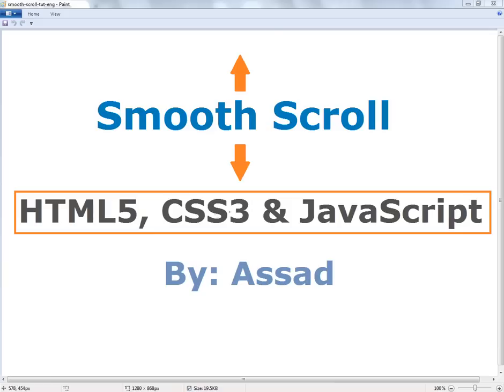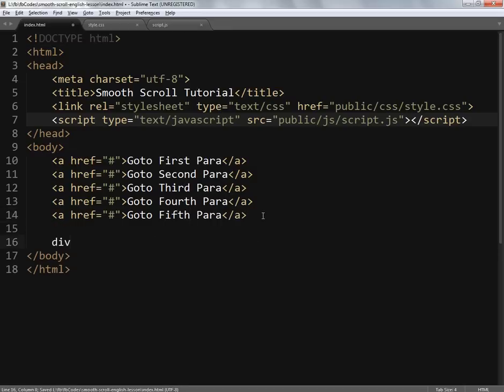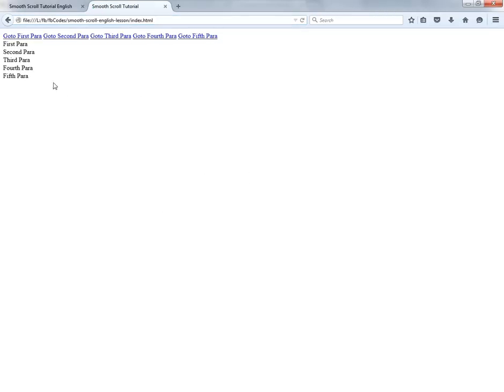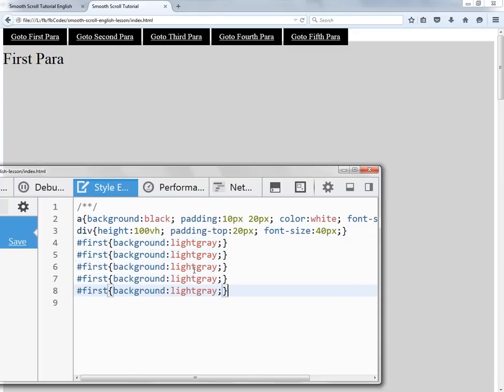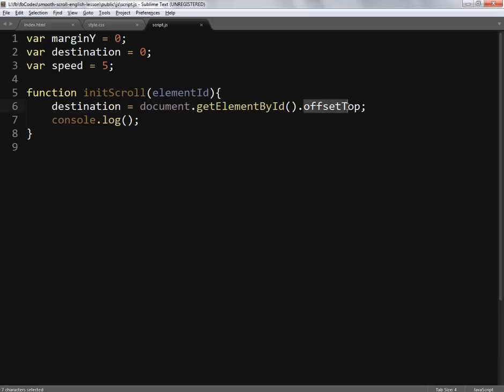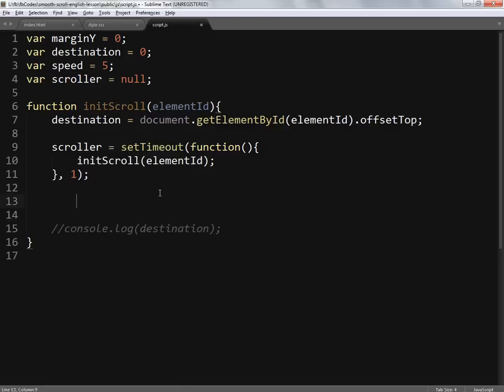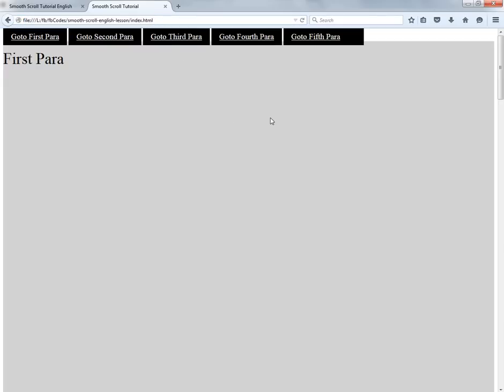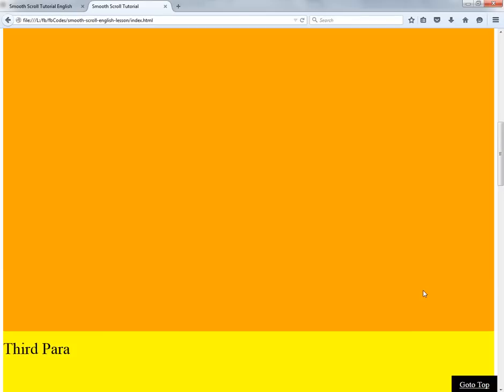Smooth Scroll Lesson HTML, CSS and JavaScript (English)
Learn how to make a smooth scroll effect for your website. If you follow a long it's going to be super easy for you.